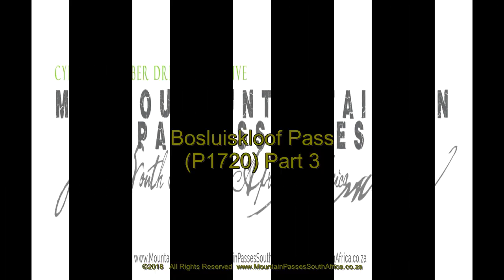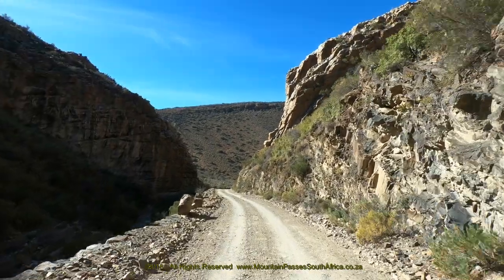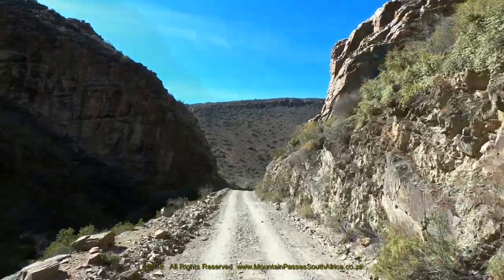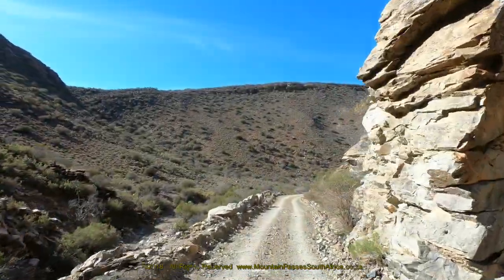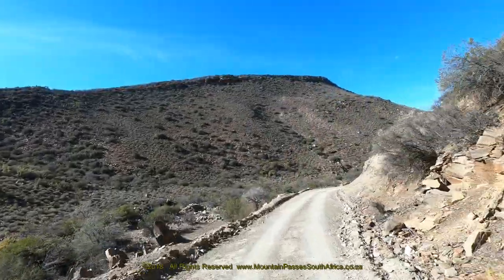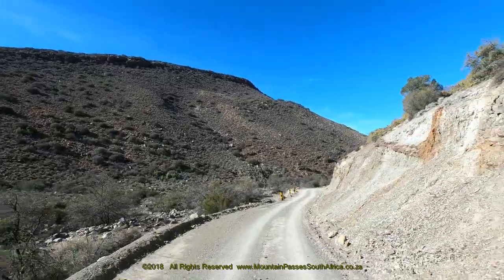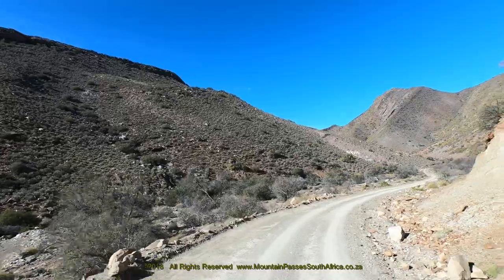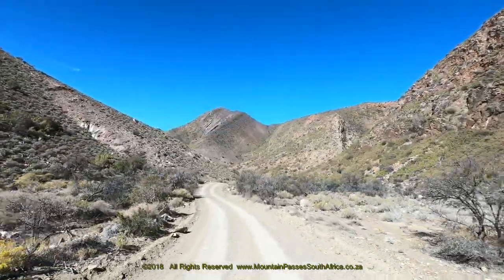Bosluiskloof Pass (P1720) Part 3 - Mountain Passes of South Africa